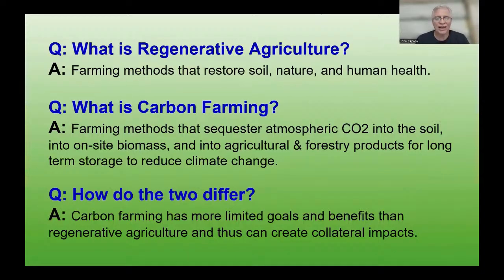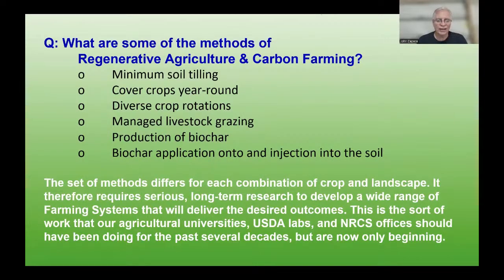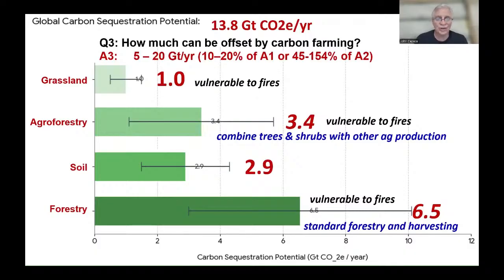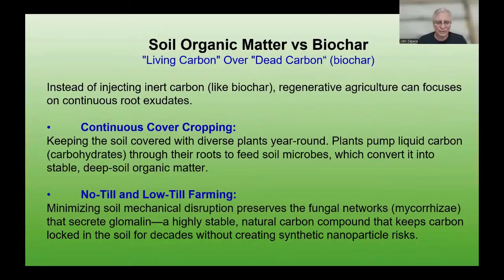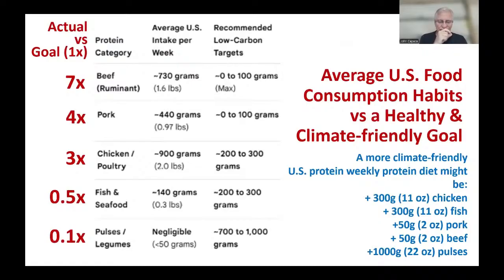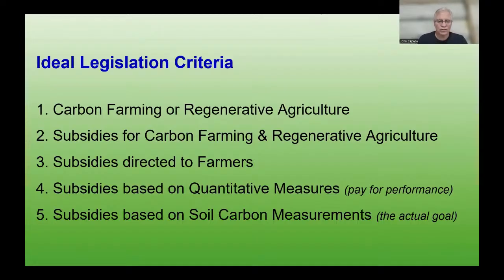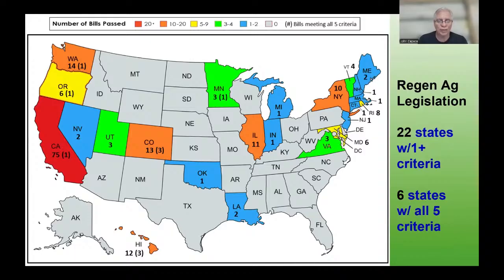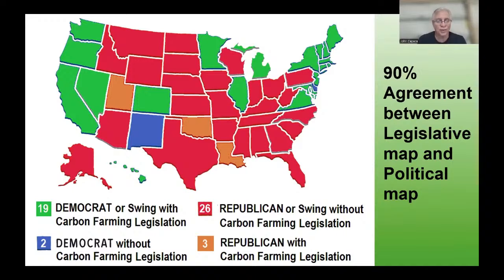Panel 3 Education, Science + Land Use - Regenerative Agriculture with Dr. John Capece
Dr. John Capece, Ph.D.
DECF Science Officer
Presentation: Regenerative Agriculture & Farming: Building Healthy Soil, Healthy Communities, and Climate Resilience

Healthy soil is the foundation of healthy communities. Dr. John Capece explores how regenerative agriculture can restore ecosystems, improve water quality, strengthen food security, and reduce the environmental impacts that disproportionately affect historically redlined communities.

 Drawing from decades of scientific research and practical experience, he explains how soil health, climate resilience, and sustainable farming practices work together to create healthier neighborhoods and stronger local economies.

Participants will gain a deeper understanding of how science-based land stewardship can help transform contaminated landscapes into thriving, resilient communities for future generations.